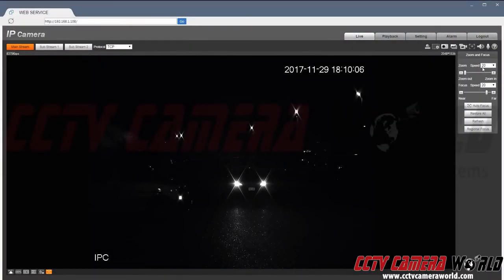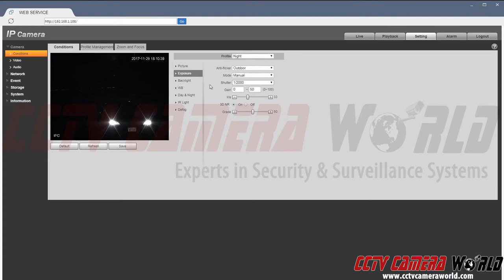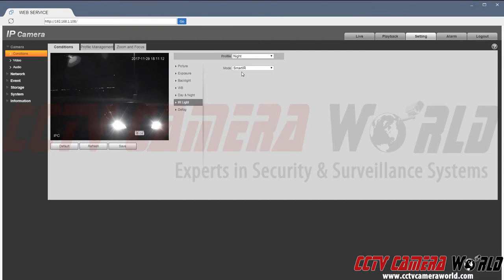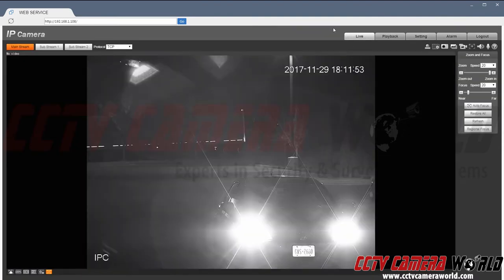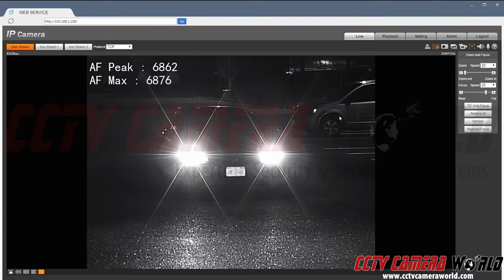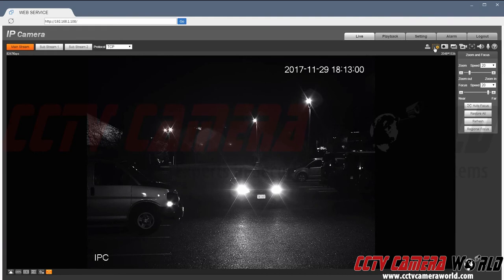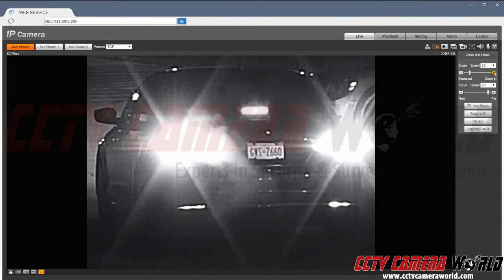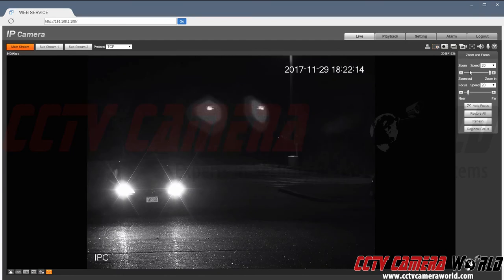License Plate Camera IPD3MZ735 Configuration Setup and Night Time Demonstration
In this video, you'll learn to configure settings in the IPD3MZ735 to capture license plates in darkness and also see a night time video demonstration. This camera is excellent for capturing moving license plates in day or night time. It can be used up to 150 feet away from the camera when utilizing optical and digital zoom to capture the best license plate video possible. Fine tuning your settings is the key to not missing any license plates.